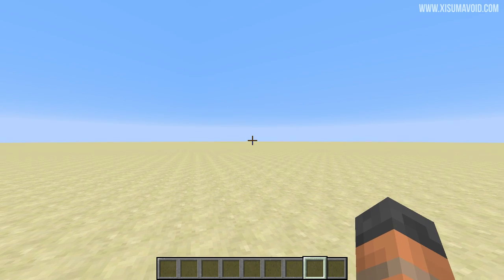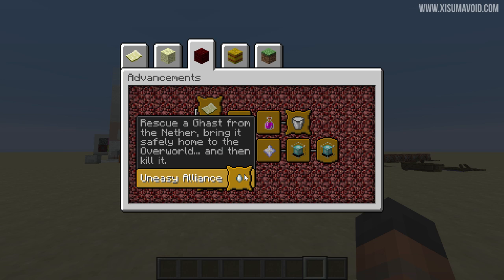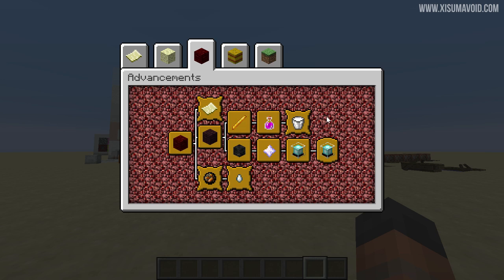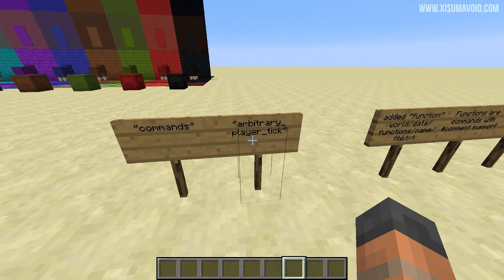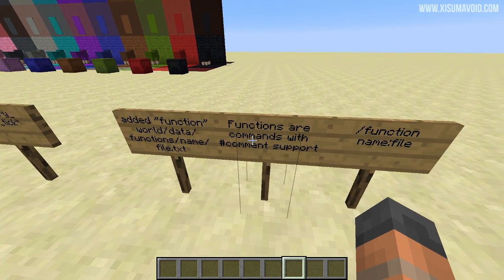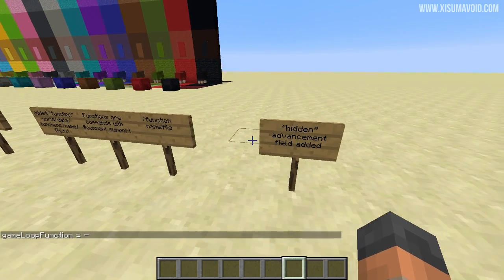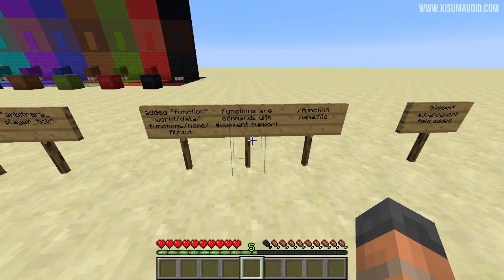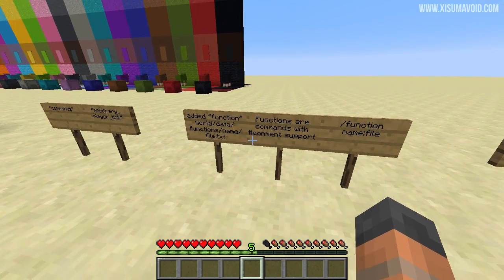Minecraft 1.12 Pre-Release 1 : New Advancements & Functions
Minecraft 1.12 is getting closer!

Links!